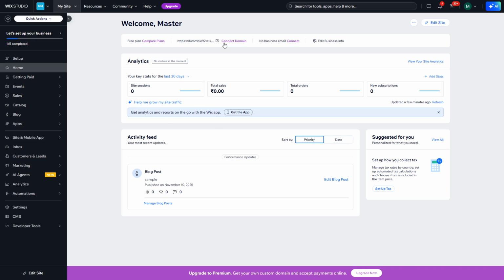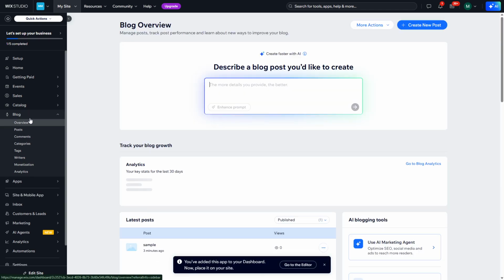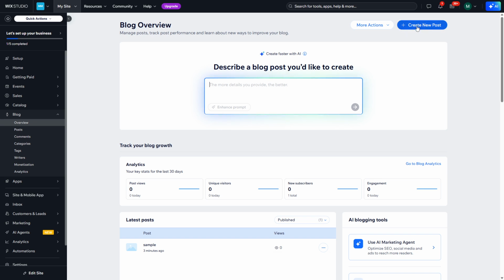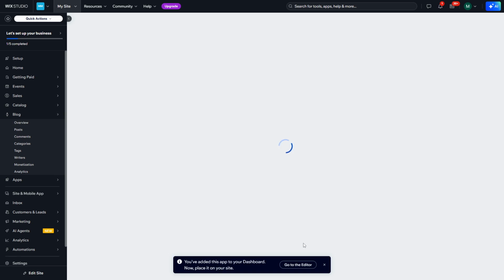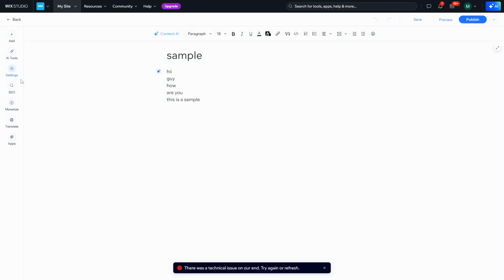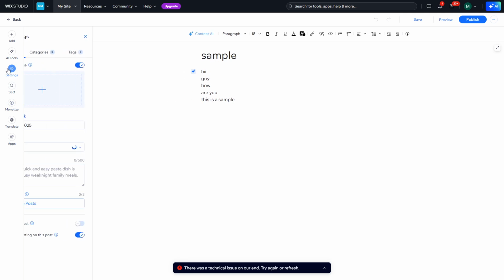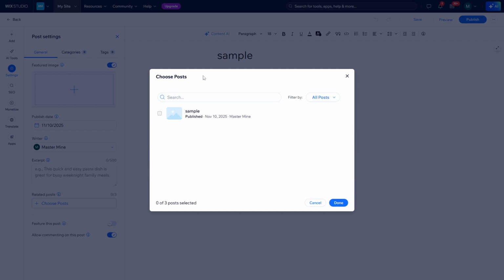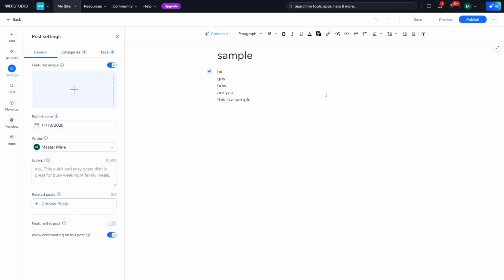How to Add Related Posts in Wix Blog (Step By Step) (2026 Guide)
How to Add Related Posts in Wix Blog (Step By Step) (2025 Guide)